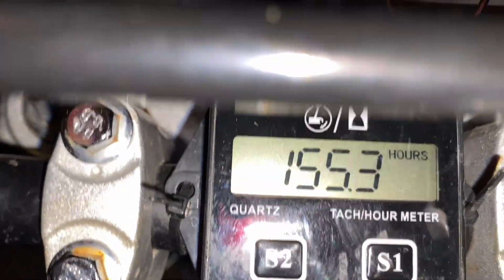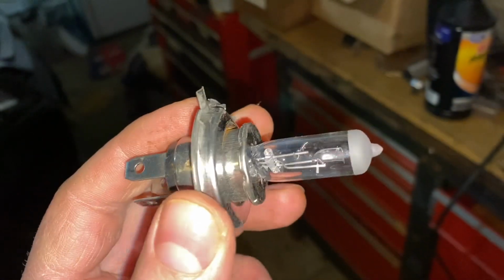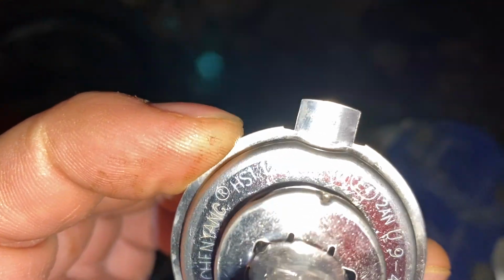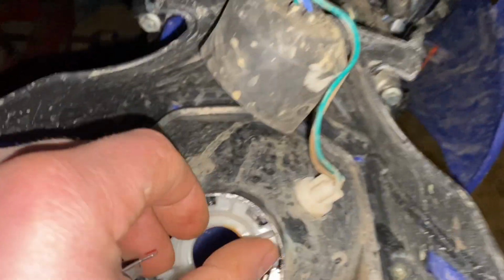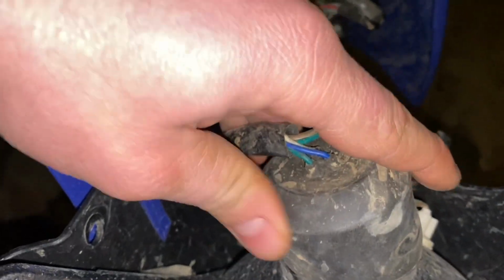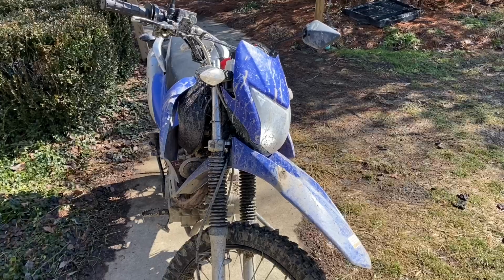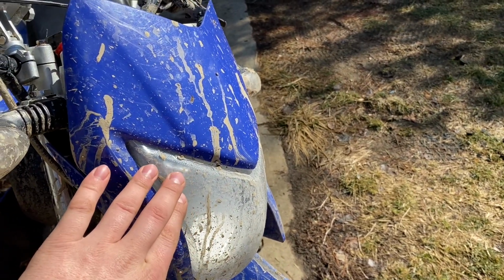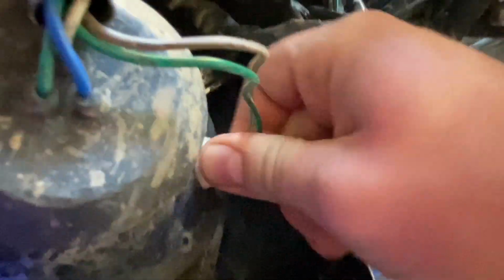Hawk 250 headlight bulb replacement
HAWK 250 VIDEO LINKS

So all the links that were promised are below, here is a quick little blurb on my hawk 250. 4,787 miles at the time of this video, my hawk is a 2019, it has a 110 main jet. Has lots of improvement mods, but no performance mods. Everything I have done to the bike has been documented here on YouTube, check out my hawk 250 playlist below to see everything I’ve done to the bike! There are also lots of hill climbing and riding videos in the playlist as well.

At the time of filming this video I had

Miles: 4,787

Hours: 159.3 (keep in mind I put this hour meter on the hawk at roughly 375 miles)